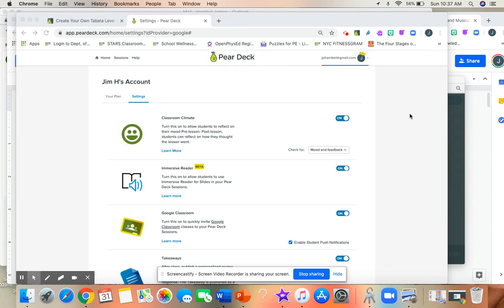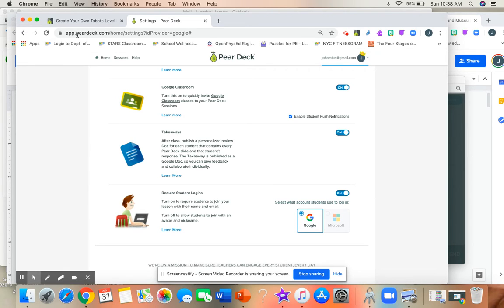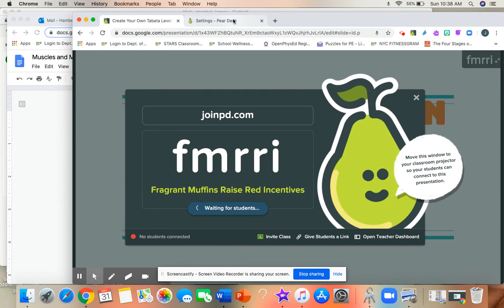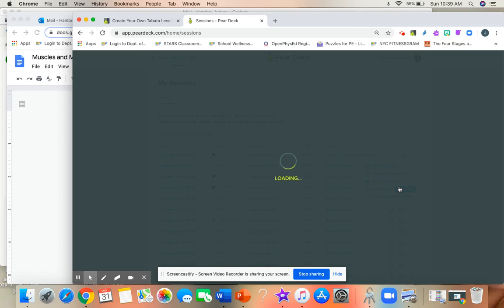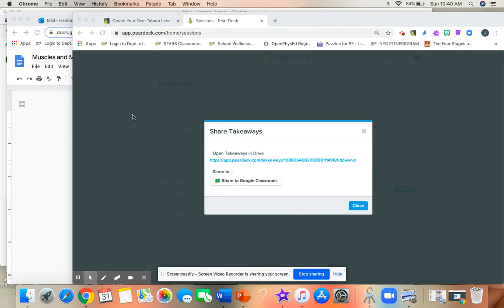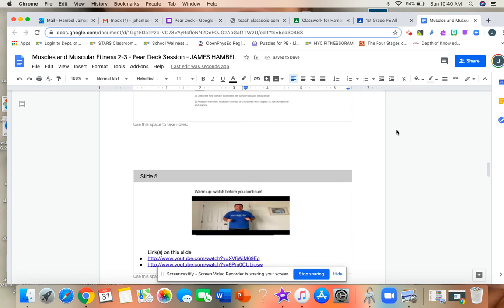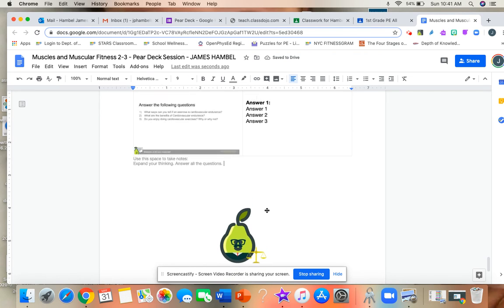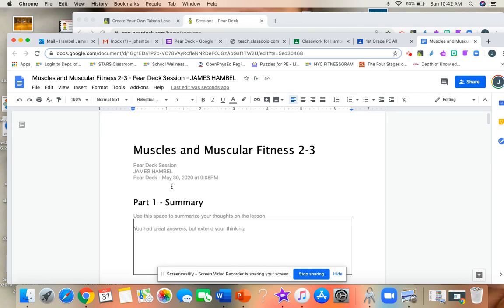Pear Deck Settings and Takeaways Feature